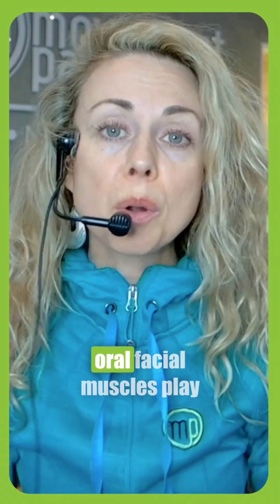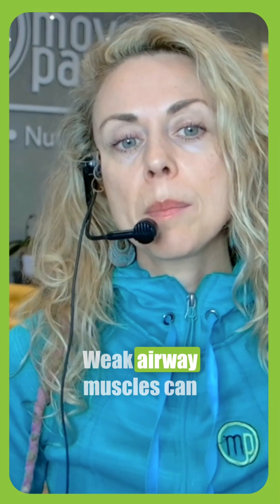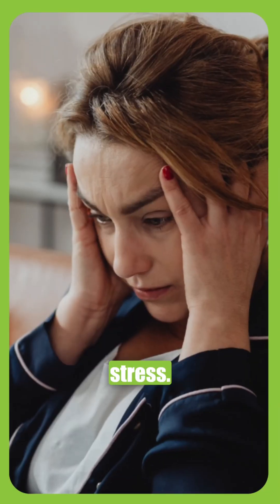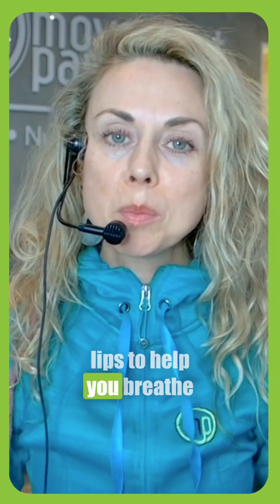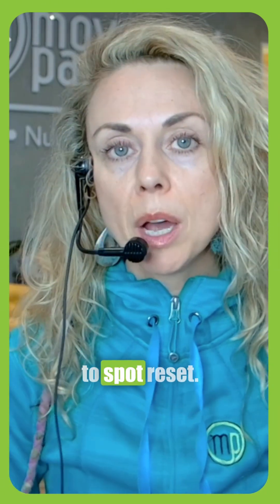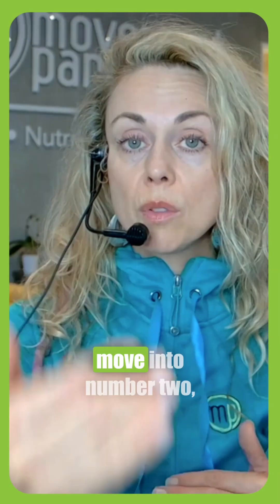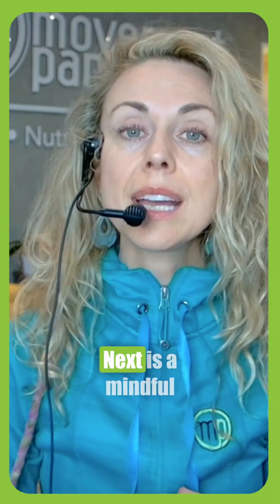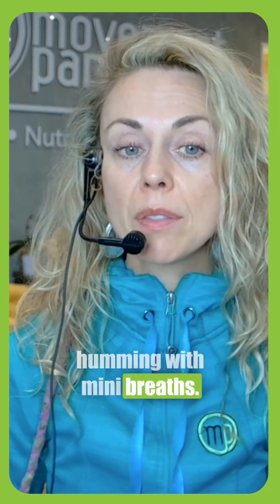Your tongue and lips shape how you breathe 😮💤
Your airway is made of muscles — and just like any other muscle, it can get weak or strong depending on how you use it.

Weak airway muscles can contribute to snoring, sleep apnea, mouth breathing, poor sleep, and even chronic stress.

That’s where myofunctional exercises come in. These simple daily movements strengthen your tongue, lips, and palate, helping you breathe better, sleep deeper, and feel more energized.

This series will walk you through five daily exercises that take less than five minutes a day. Small habits, big results.